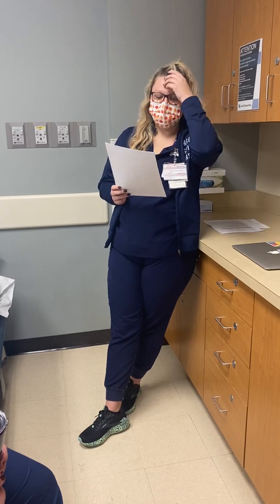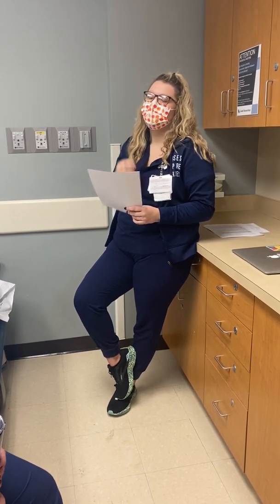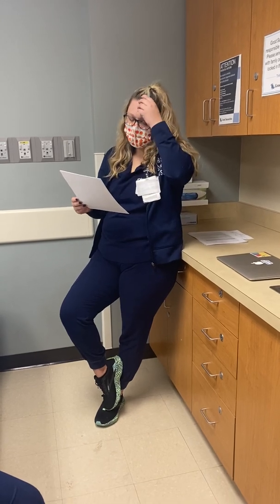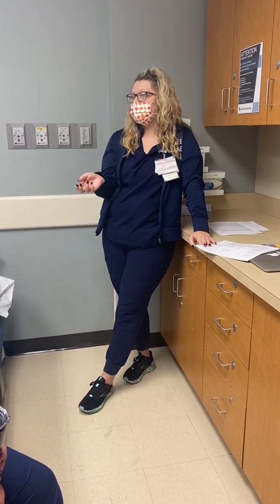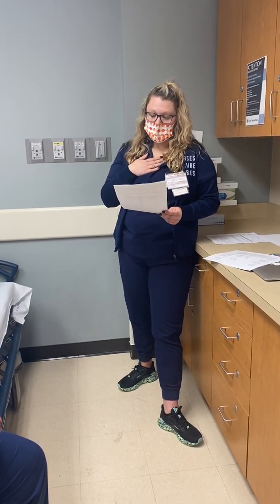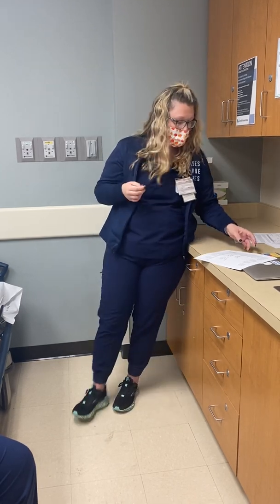Alarm Fatigue Presentation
NURS 490